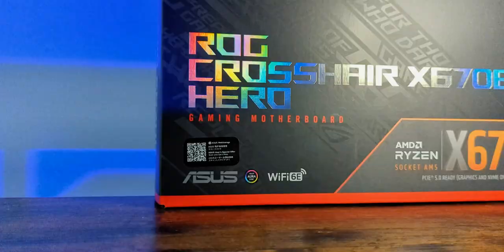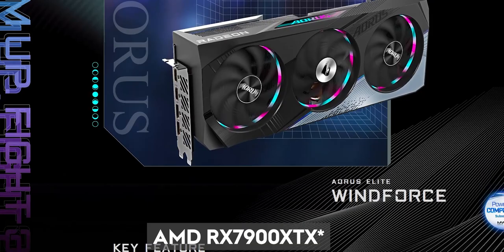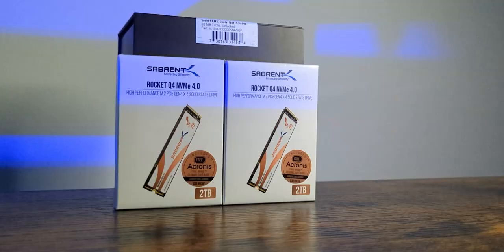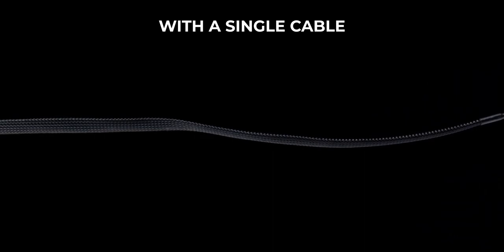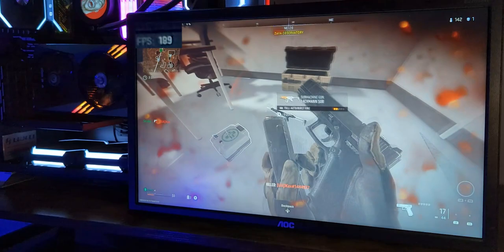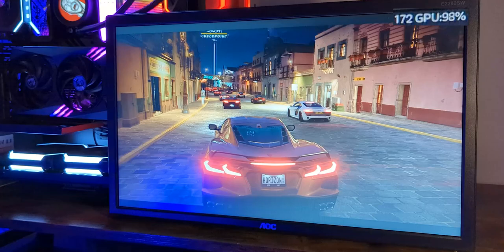I BUILT YUNG FILLY THE ULTIMATE GAMING PC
Had the pleasure of building a Gaming PC for my good friend @yungfilly. We went all out with this machine and specced it up with the best of the best tech thats available today on the market. Check it out!